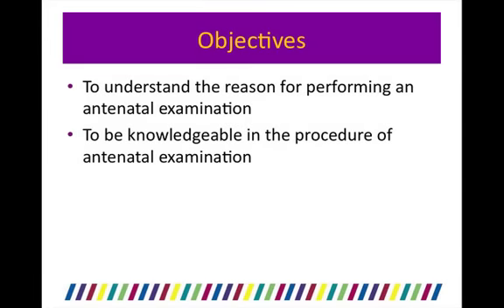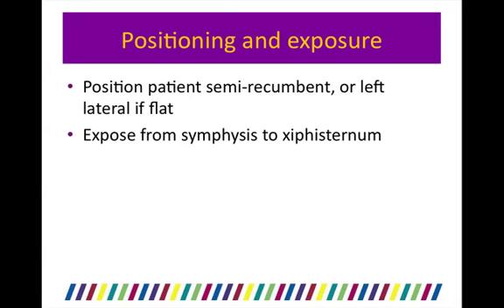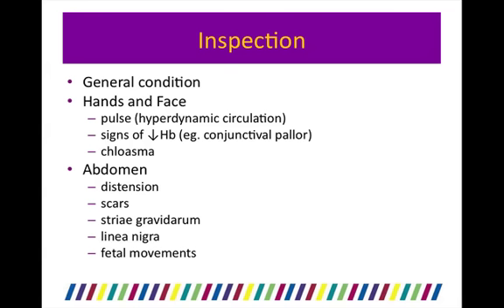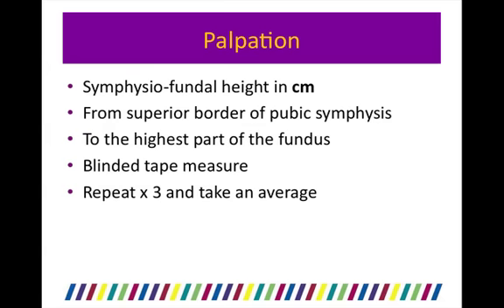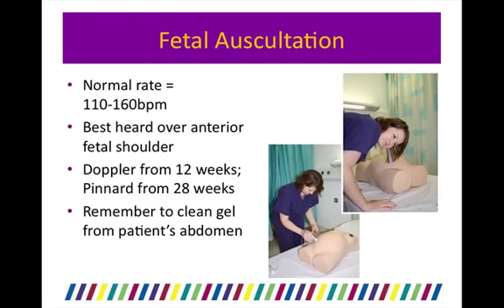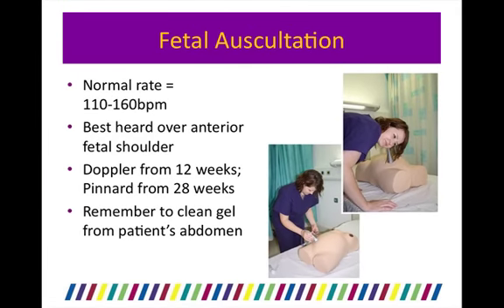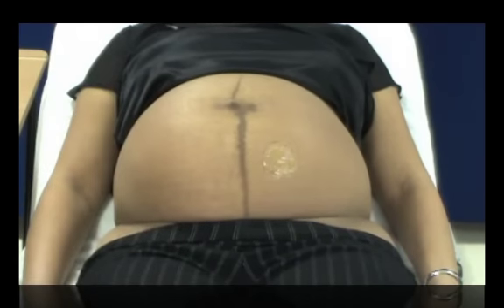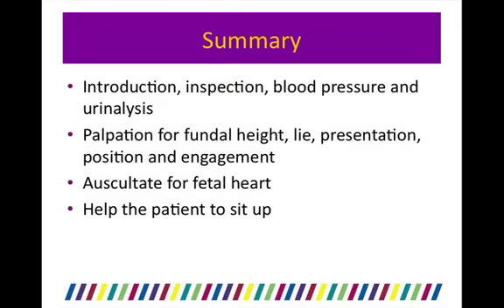Antenatal exam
Antenatal examination for OSCEs